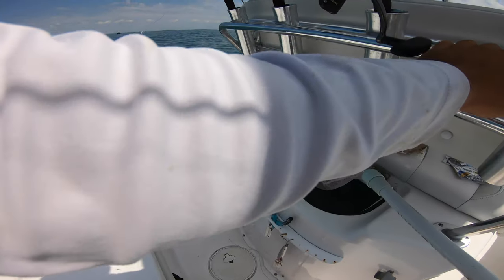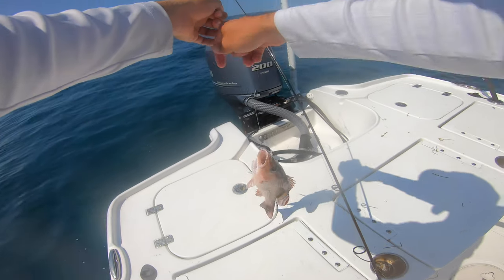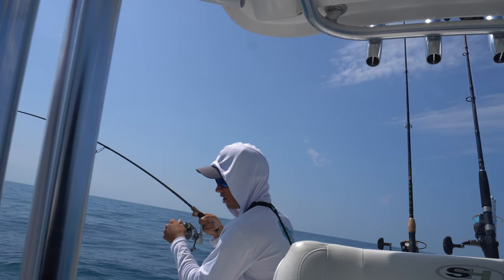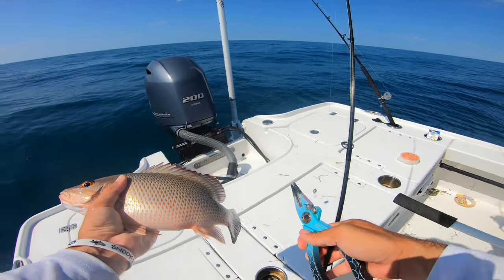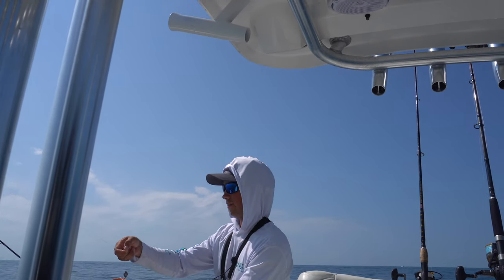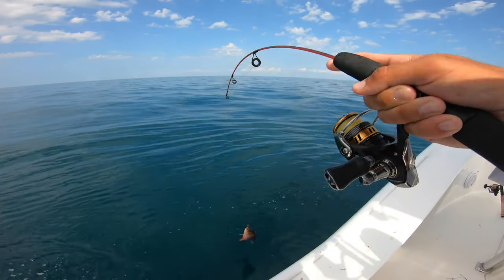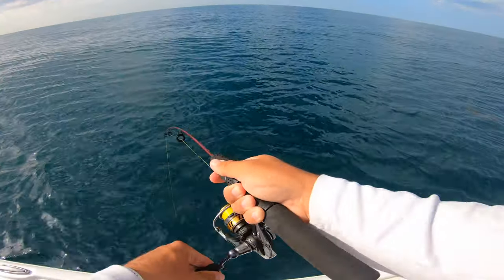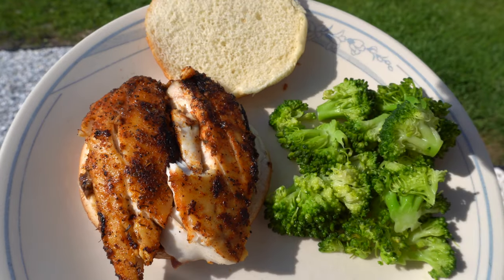I DON'T RECOMMEND DOING THIS (Surprise Catch)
In today’s video, Brent from @SeeYaDude invited me to do some offshore fishing outside of Tampa Bay for snapper, grouper, kingfish and more!

⬇️ Fishing Gear ⬇️

*Apparel*
Mang Gear BTT Tarpon MANG - Hoodie

*Reels*
Daiwa BG 2500
Daiwa BG 4000
Daiwa BG 5000
Daiwa Procyon 3000
Daiwa Saltist Backbay 3000
Daiwa Legalis 2500
Penn Battle III
Penn Fierce 2500
Shimano Sedona 2500

*Rods*
13 Fishing Omen Casting Rod
Hurricane Calico Jack Spinning Rod
Star Rods Seagis Spinning Rod

*My Favorite Rod/Reel Combos*
Penn Battle III Combo
Daiwa BG Combo
Shimano Symetre Combo

*Main Line*
PowerPro 10lb Braid (Blue)
PowerPro 15lb Braid (White)
PowerPro 50lb Braid (moss green)
Spiderwire Stealth Camo 15lb braid

*Favorite Terminal Tackle*
Mustad Circle Hooks 3/0
Mustad Circle Hooks 4/0
Mustad Circle Hooks 6/0
Mustad Yellowtail Jig

📸 Camera Gear 📸
GoPro Hero Mic Adapter
Lavalier Microphone
GoPro Hero 7
DJI MAVIC MINI
Sametop Chest Harness